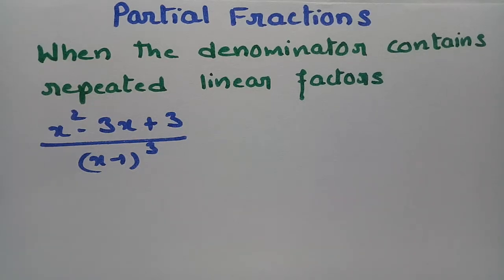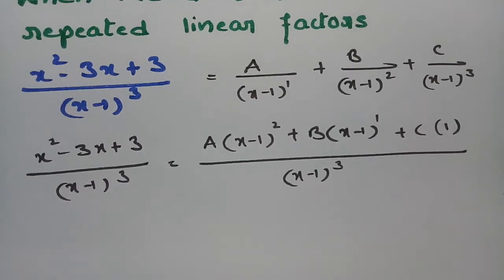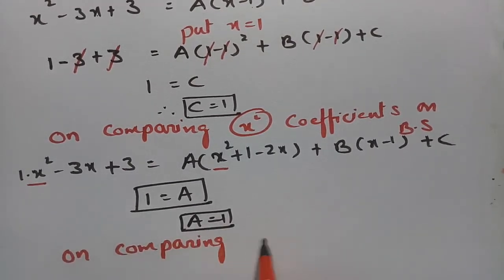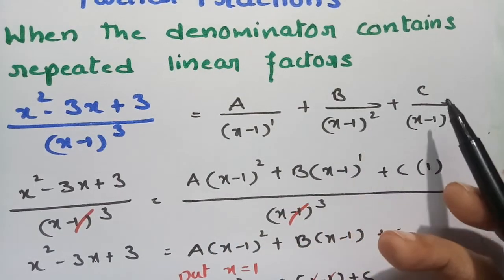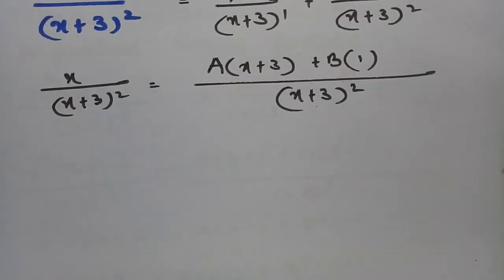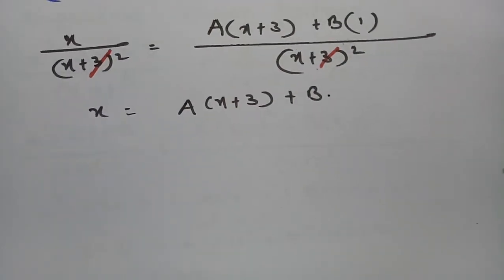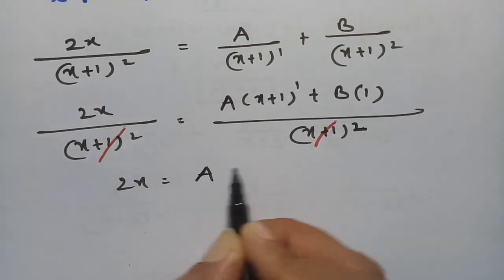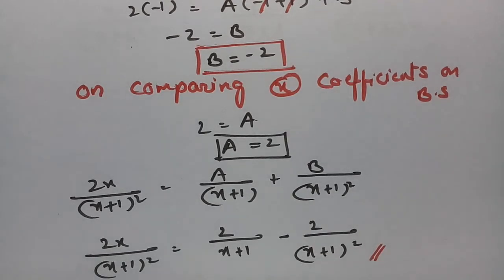Fractions - Type 2 Diploma Mathematics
@btechmathshub7050For all Diploma students,Intermediate students -.Partial Fractions